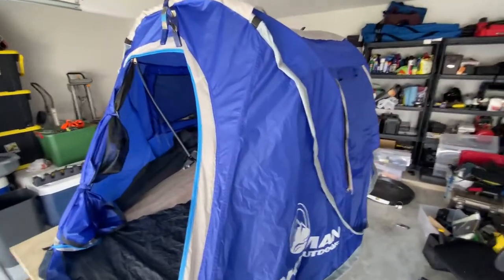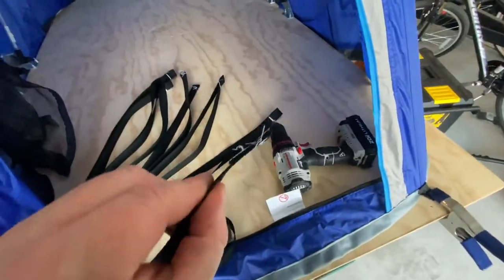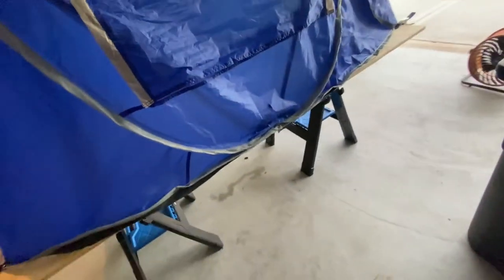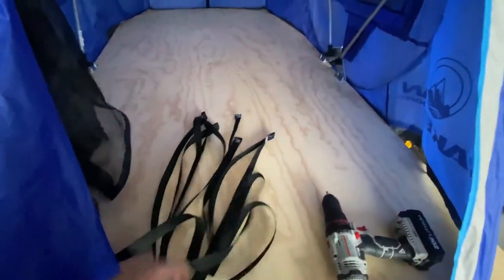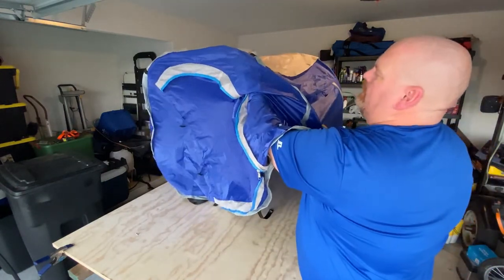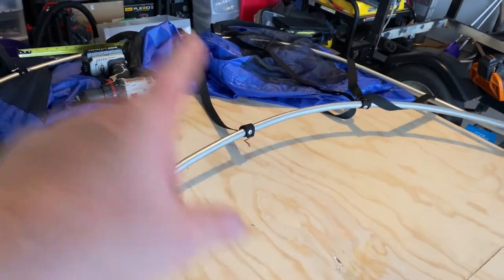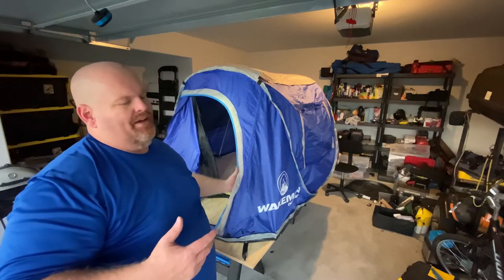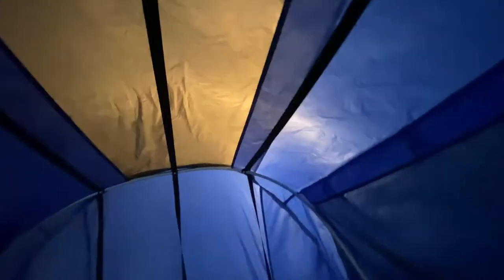DIY Roof Top Tent Build Part II The Real Life Wakeman Outdoor Tent